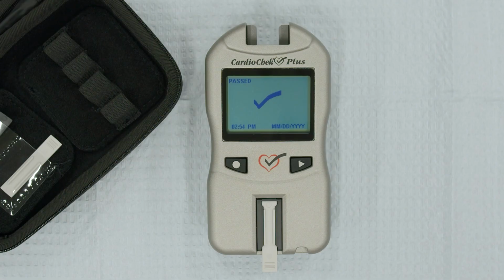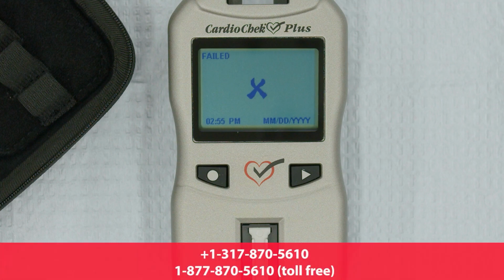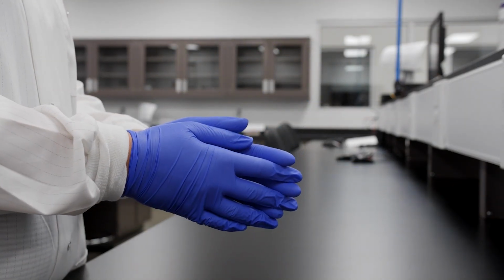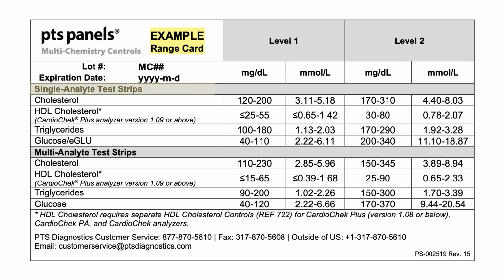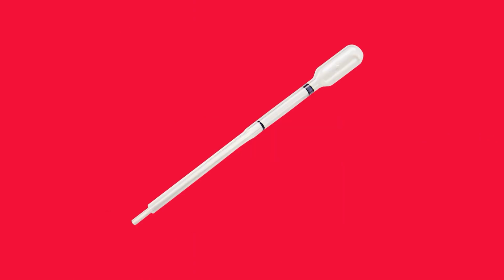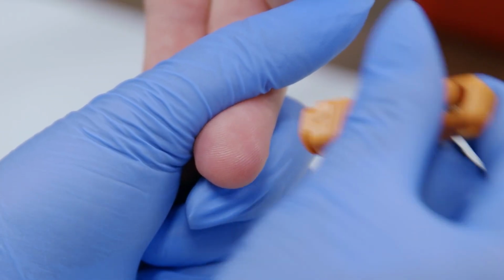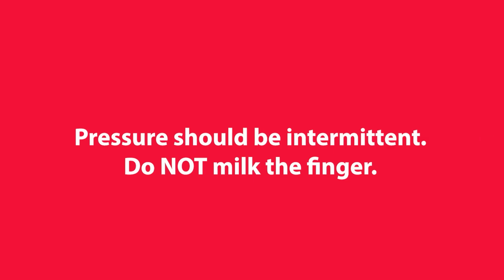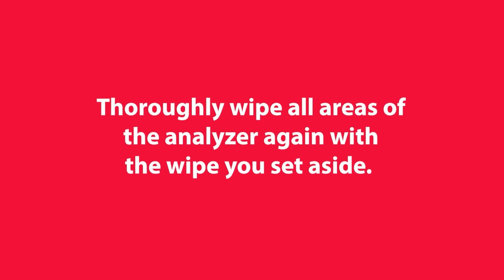CardioChek Plus V 12, Smart Bundle Training Video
Educational video from PTS diagnostics detailing the CardioChek Plus V 12, Smart Bundle Training Video.